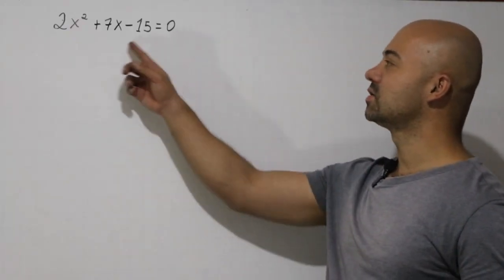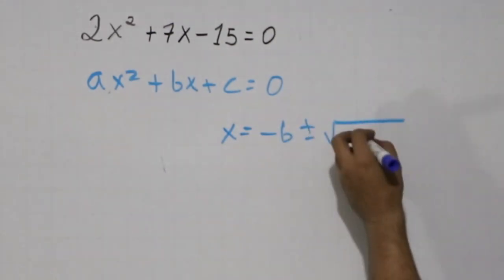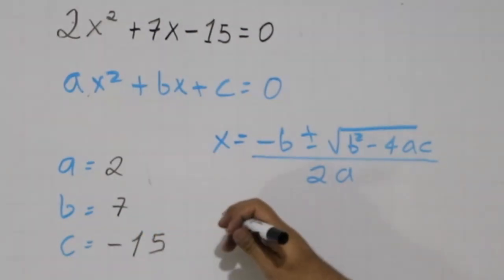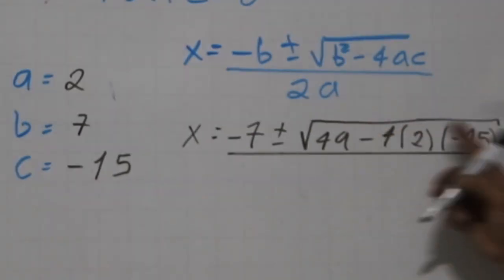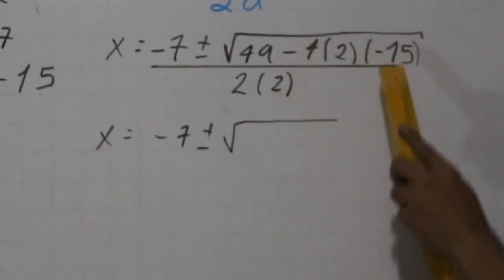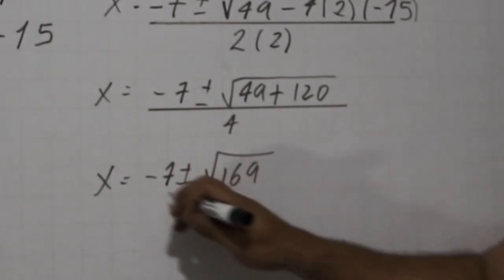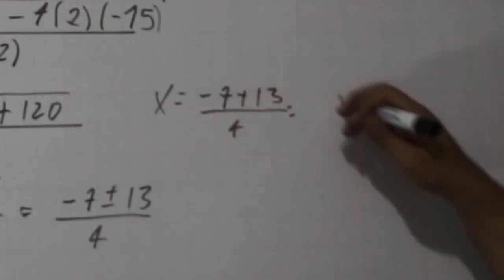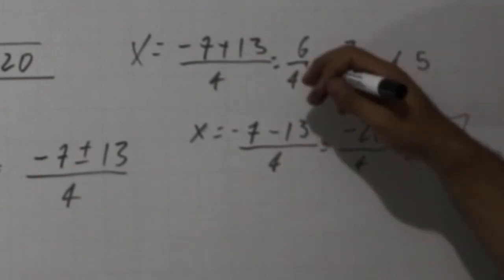Quadratic Equation two Solutions | 2x² +7x -15 = 0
We use the quadratic formula on a second degree equation which is well ordered from the beginning, in the end we get two different real roots and prove the answer is right